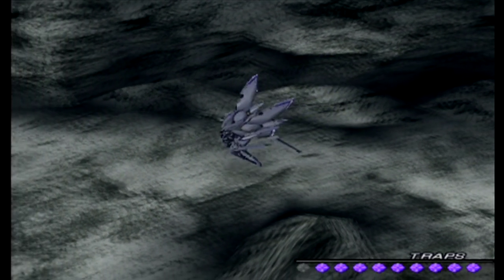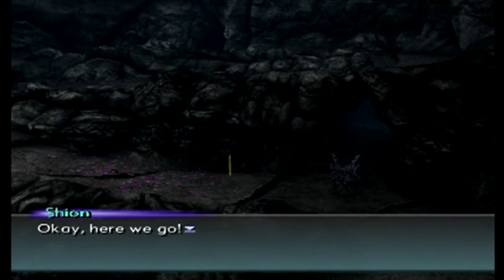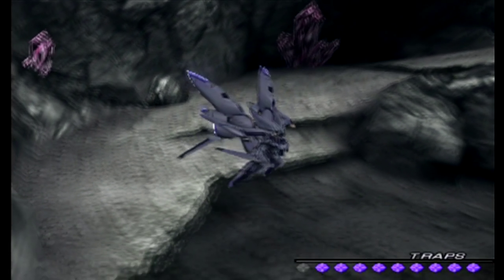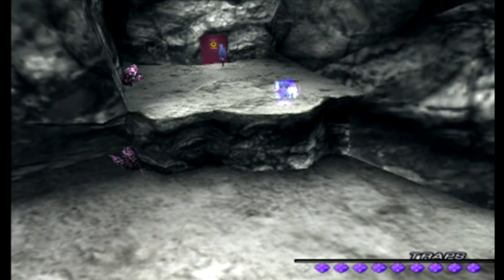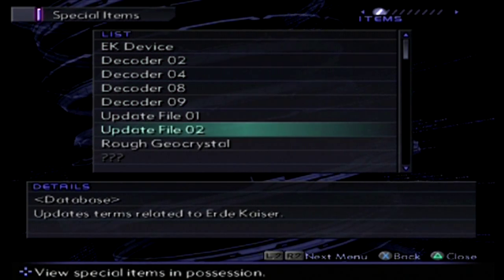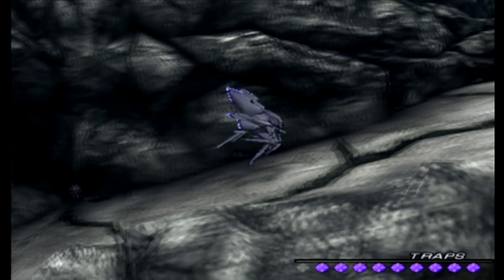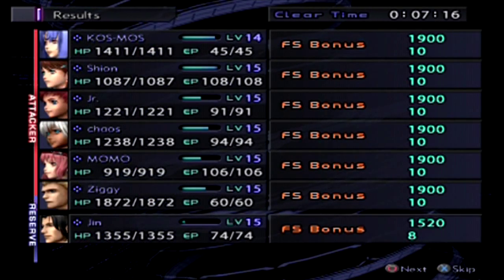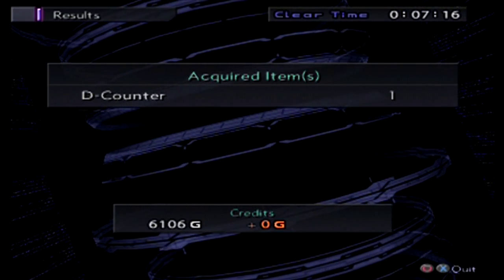The Blue Reveal - Let's Play Xenosaga III Part 44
In this part, we finish off our first E.S. Dungeon.  Along the way, we find more ways to destroy giant deposits of crystal.  Then, it's time to fight an old friend, I guess you can say.  And this time, a Testament actually reveals his face, even though we already knew who he was.  Still news to the party.